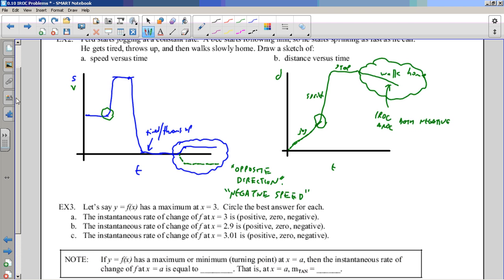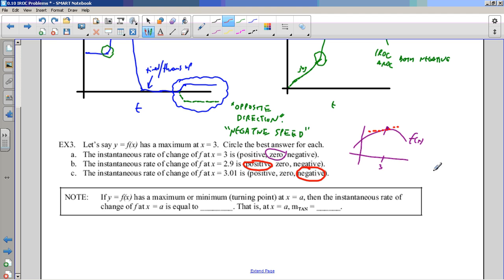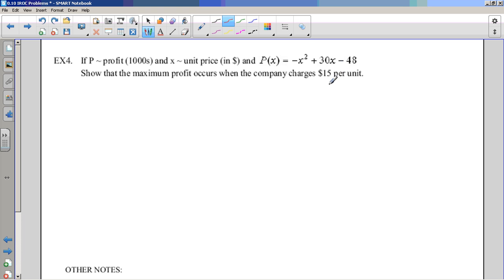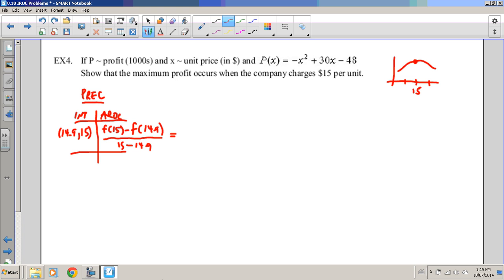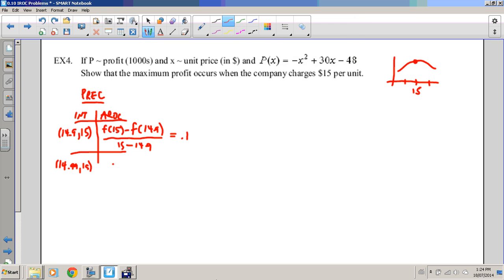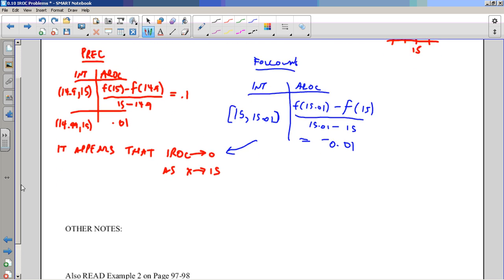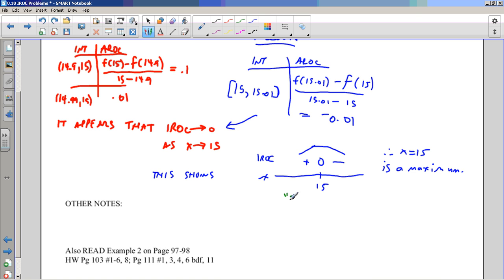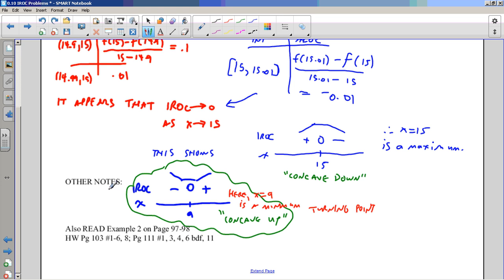0 10 IROC Problems P2